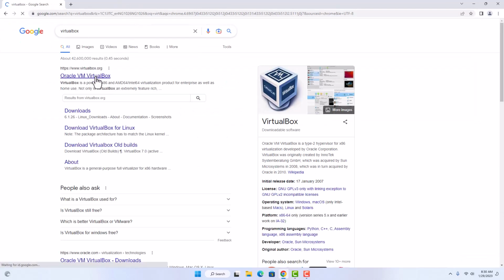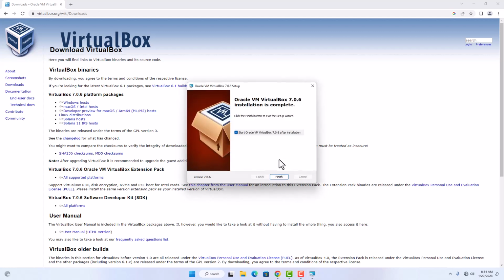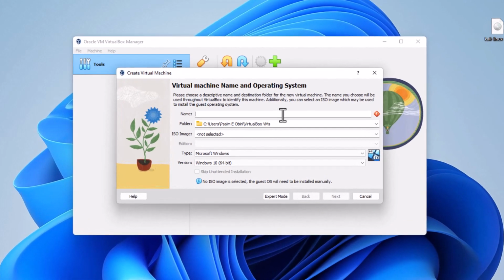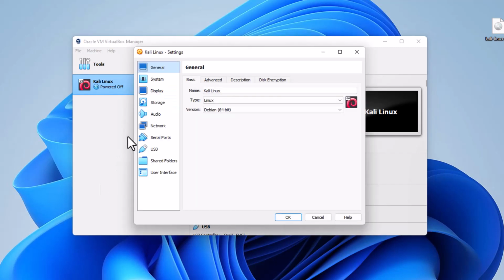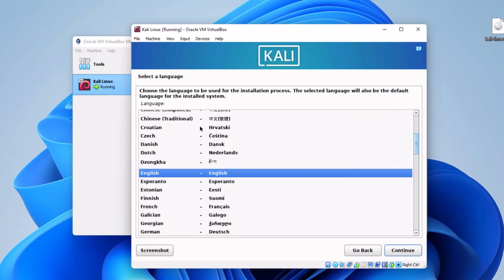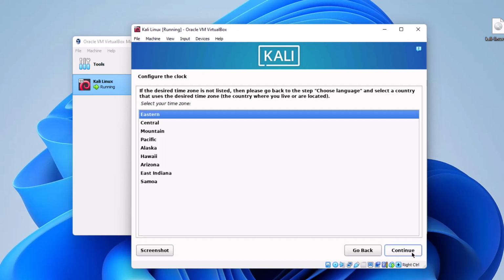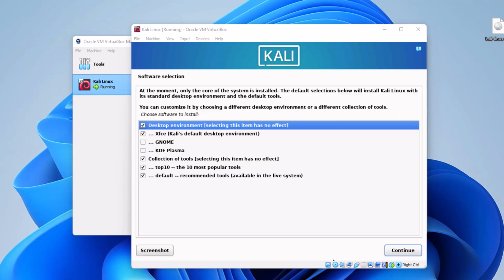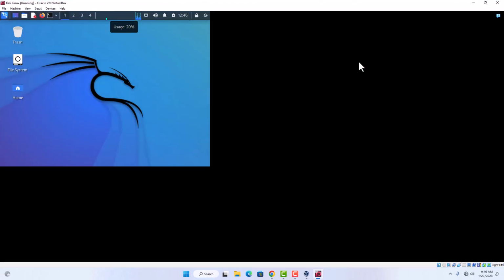Step-by-Step Guide: How to Setup Virtual Machine and Install Linux on Windows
In this video, you will learn how to set up a virtual machine on your Windows computer and install Linux on it. We will walk you through the entire process, from downloading and installing the virtual machine software to creating a new virtual machine and installing Linux. By the end of this video, you'll have a fully functional Linux environment running on your Windows computer.

learn kali linux
how to install kali linux in virtualbox
offensive security kali linux virtualbox